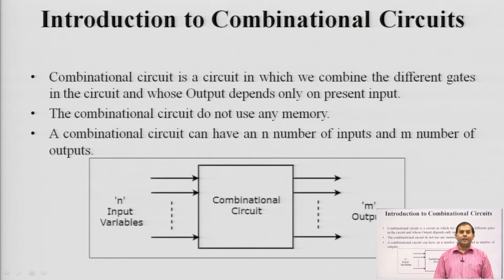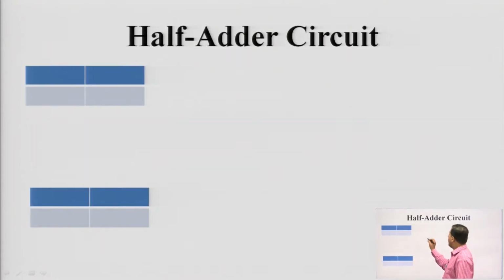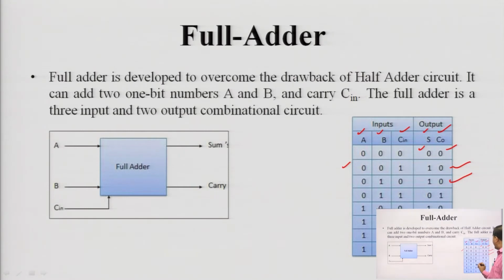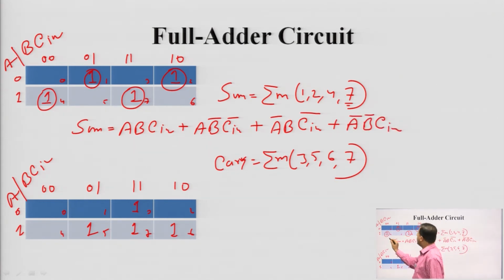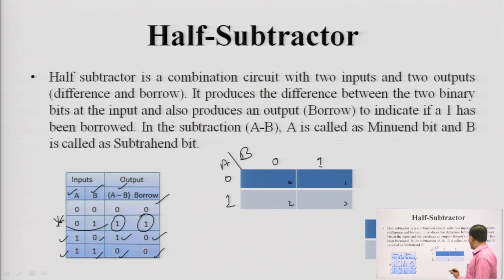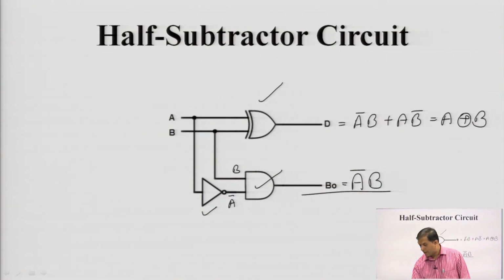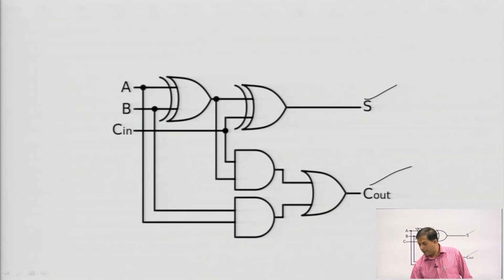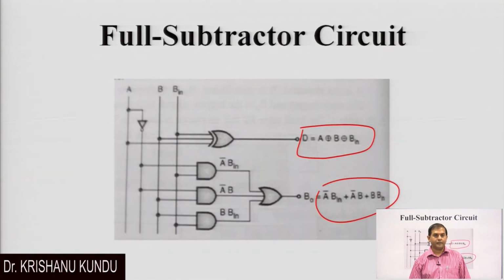Digital Electronics | Half & Full Adder, Half & Full Subtractor | AKTU Digital Education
Digital Electronics | Half & Full Adder, Half & Full Subtractor |